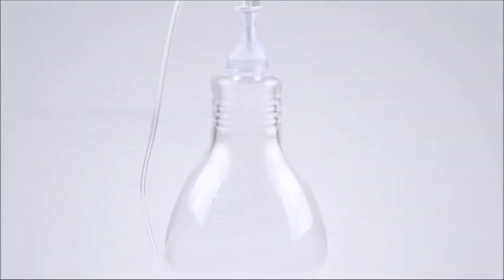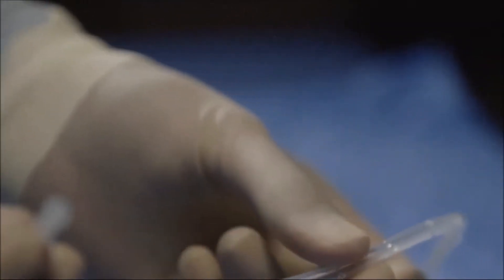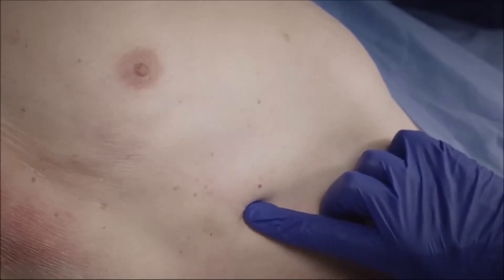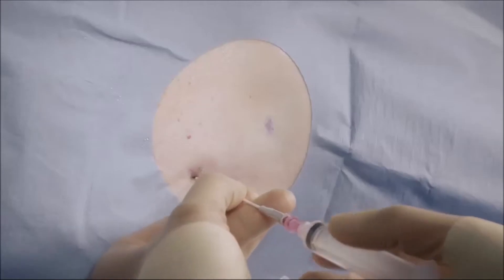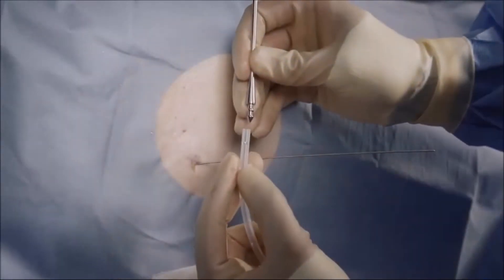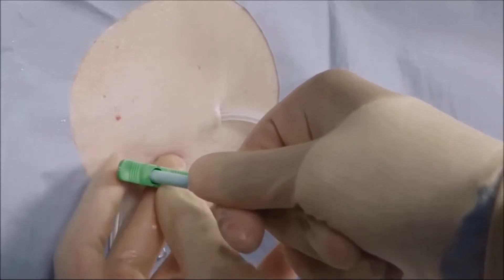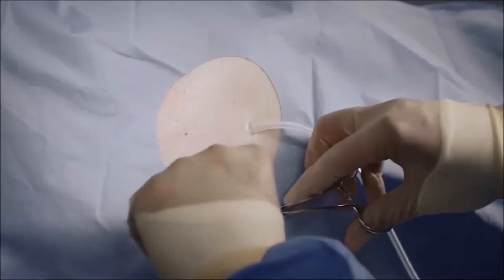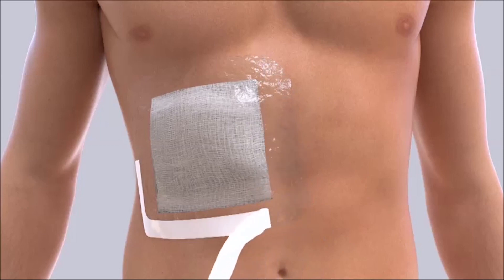PleurX™ Katheterimplantation und Nachversorgung | Drainage Pleuraerguss und Aszites | ewimed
Wie wird ein PleurX™ Katheter zur Drainage beim Patienten gelegt? Dies erfahren Sie in unserem Video "PleurX™ Katheterimplantation und Nachversorgung | Drainage Pleuraerguss und Aszites | ewimed"  zur Implantation des Katheters.